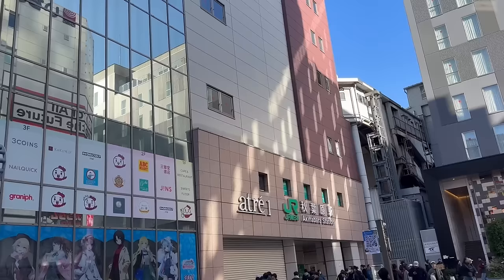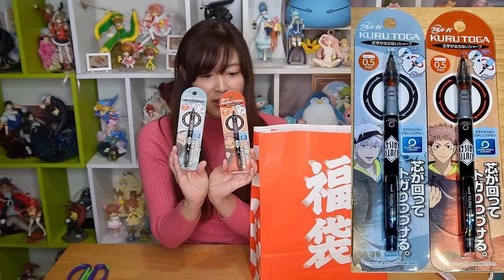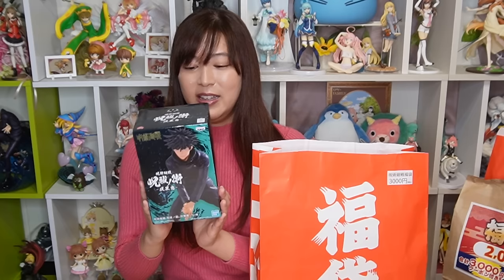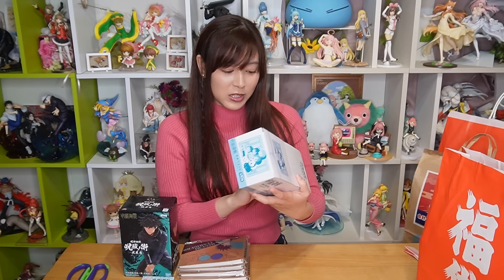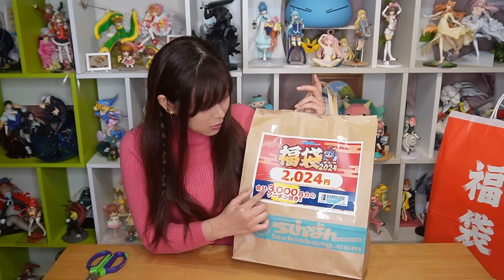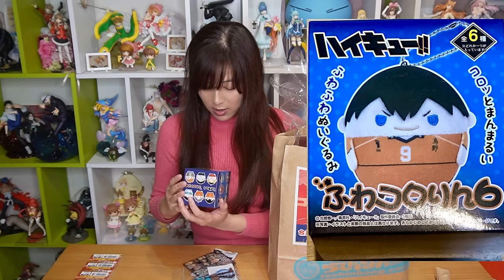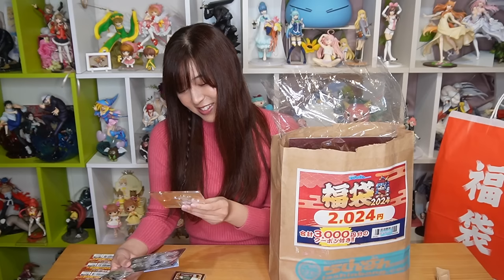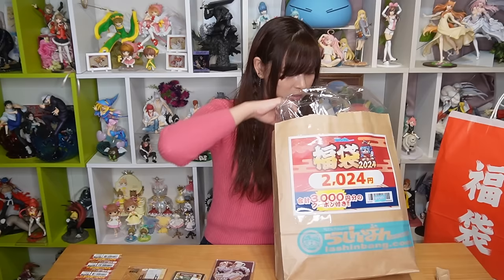2024 Anime Lucky Bags Unboxing from Akihabara🛍 Tokyo, Japan🇯🇵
Hey guys,

It's Selena!

On January 1st, a 7.6 earthquake hit the Noto region of Ishikawa prefecture in Japan. It has been very devastating. I didn't feel the earthquake at the area I live in so I am ok. My hearts and prayers are with those affected. This video was filmed and edited on January 1st but I decided to release it later due to the situation. I hope to put out positivity and bring joy because the New Year is so important in Japan.

This year I picked up 6 different types of lucky bags from Akihabara to share with you guys. Lucky bags symbolize good fortune and luck and it is a big part of Japanese culture!

There are so many interesting and cool items in there!✨

I hope you enjoy the video and please let me know which lucky bag you liked the most!

Thank you for always watching!😃

Arigato❤️
Mata ne~✨